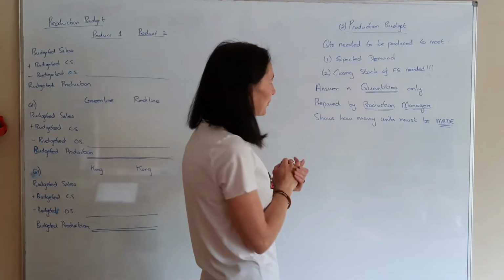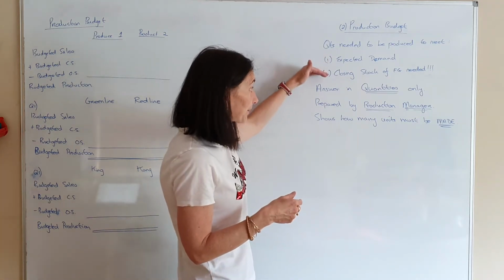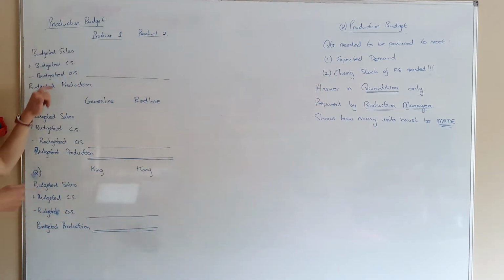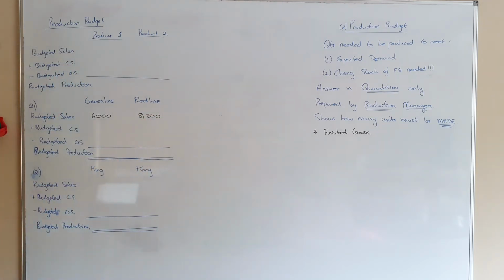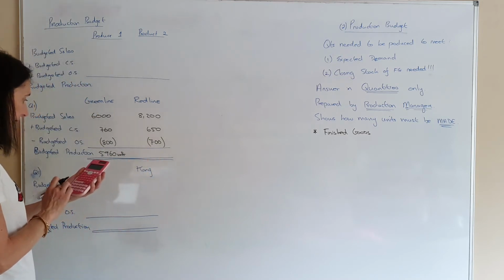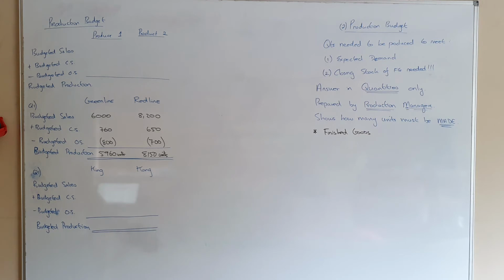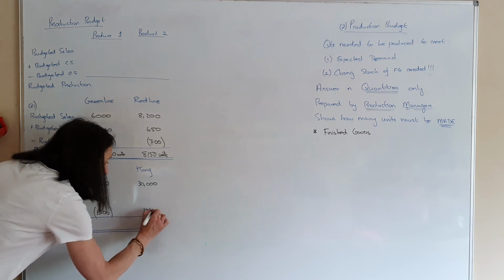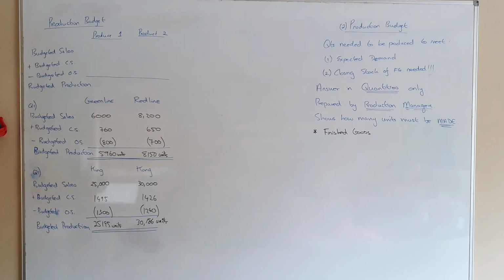Production Budget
LC Accounting
Anita Hughes